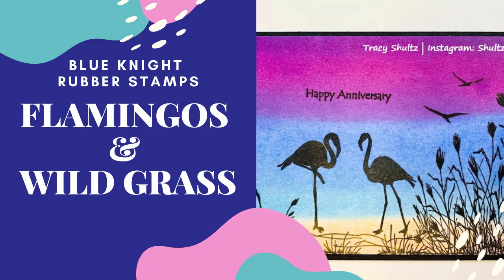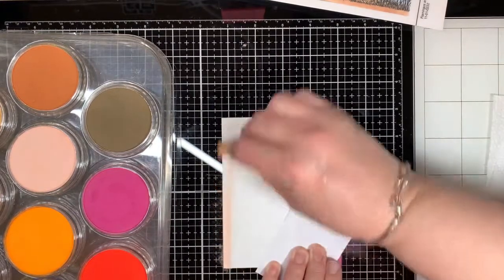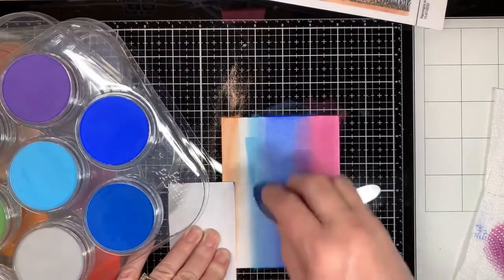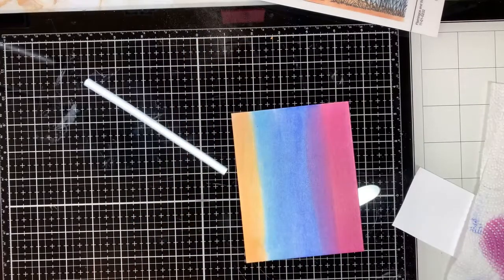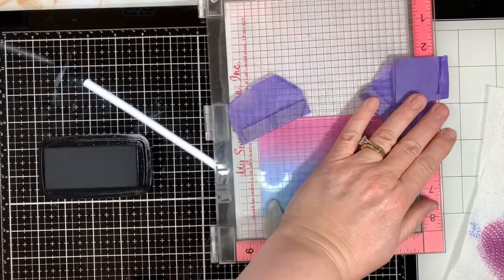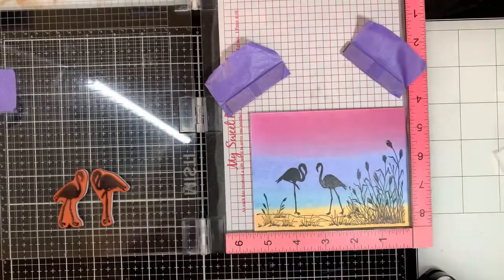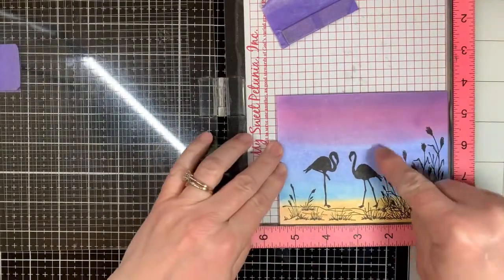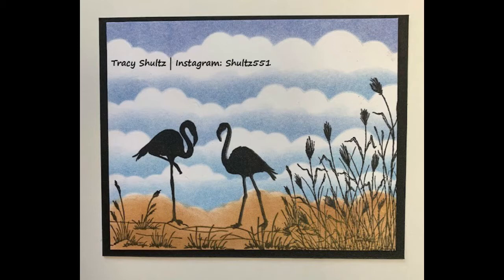Flamingos and Wild Grass - Blue Knight Rubber Stamps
at the Blue Knight Rubber Stamps web store.

And... don't forget to join us at the Fan Group and YouTube Channel: